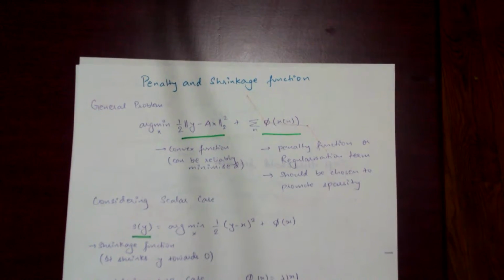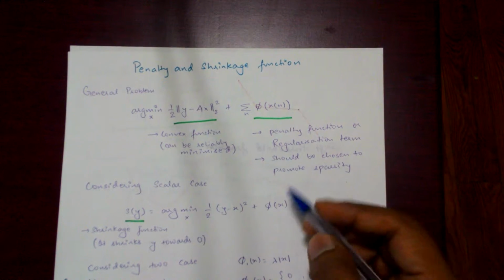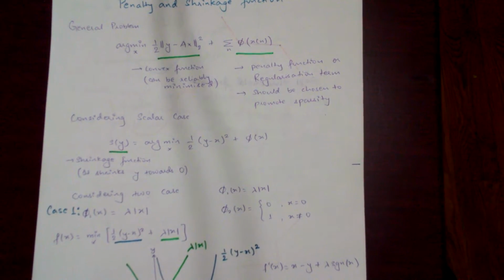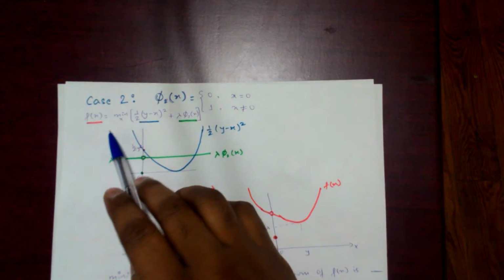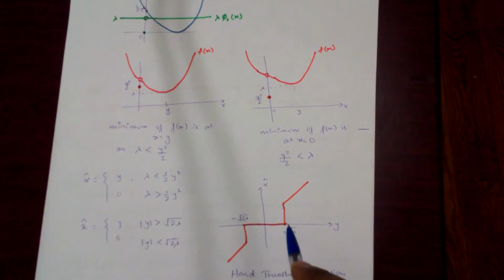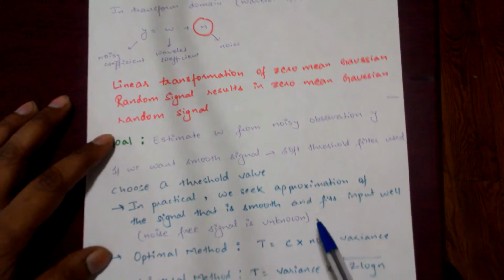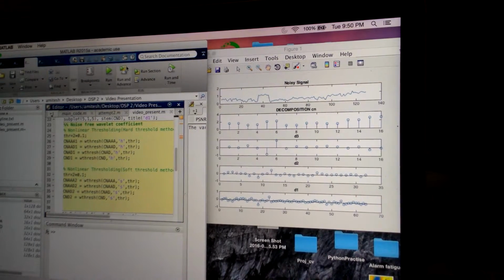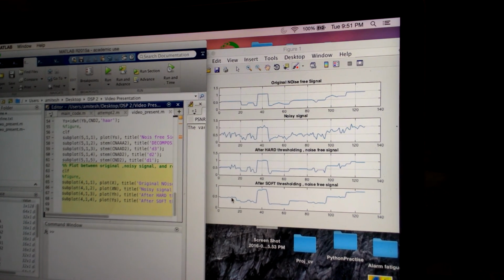Penalty function -hard and soft threshold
Explained how nonlinear threshold function is formed from penalty function. Soft threshold and Hard Threshold , and also there is a quick matlab demo of wavelet based noise reduction.